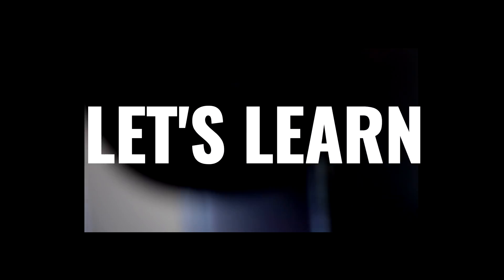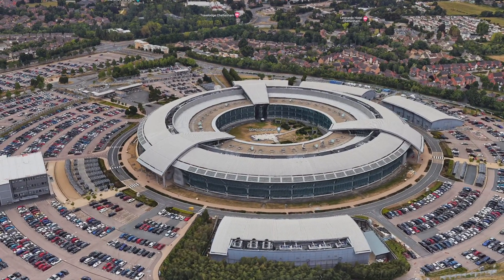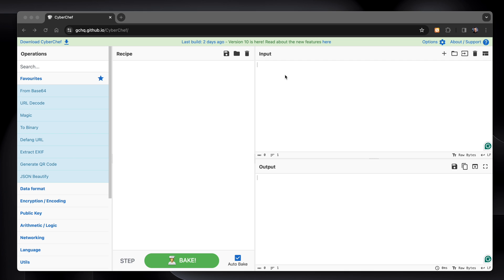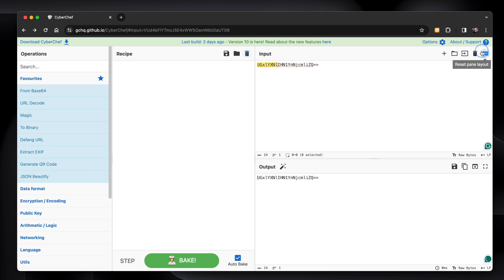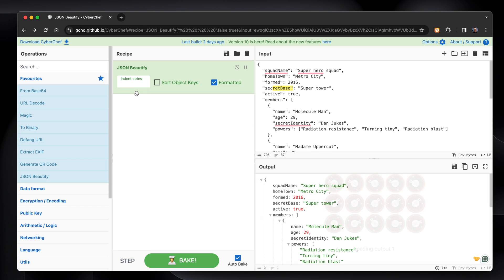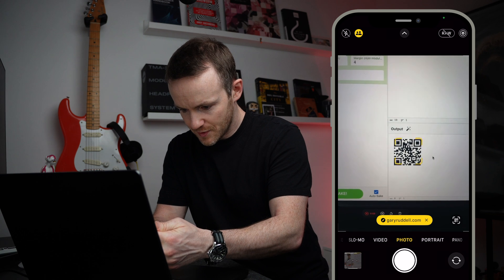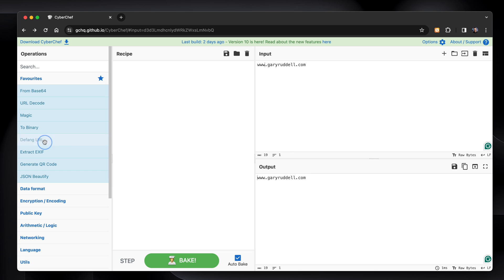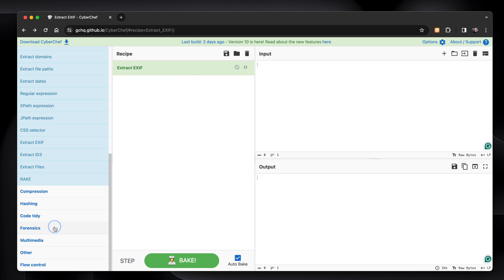The most popular spy tool, probably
Few tools are as well maintained and useful for OSINT, cyber, web development, and data analysis as GCHQ's CyberChef.

MY MUSIC
I've used a lot of music services but I'm really enjoying @artlist_io  -- here's my referral where you can get 2 months extra on an annual plan: